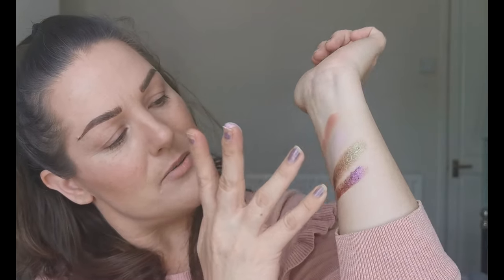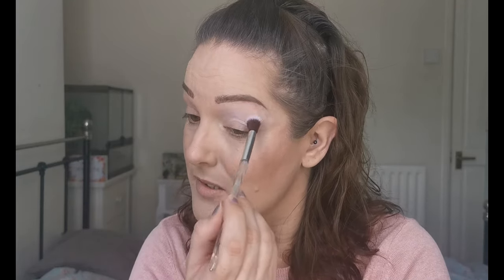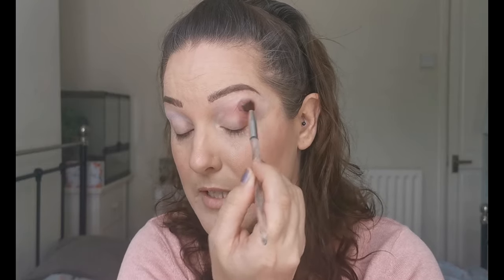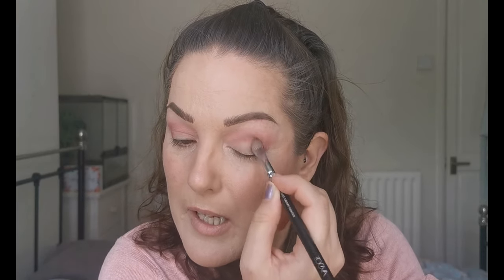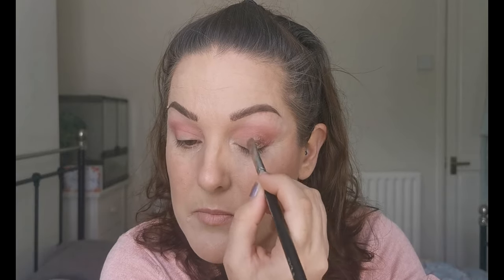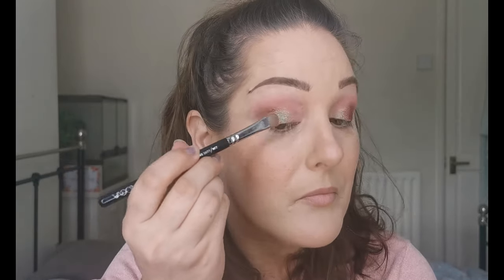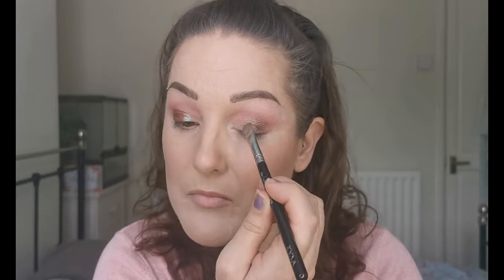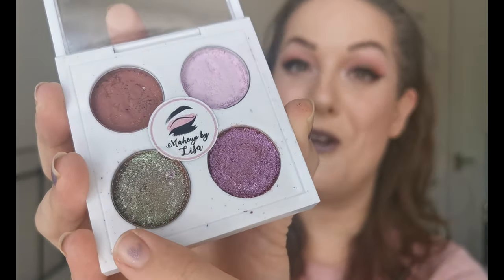Makeup by Lisa Island Sunset palette | First impressions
Hello my lovelies! I'm so excited to be giving you my first impressions of the new Makeup by Lisa Island Sunset palette! First I must apologise as the shade I called a duochrome is actually a multichrome and the other one is a duochrome! Anyway, if you are watching because you want to know my thoughts on this palette, or just want to see the look being created, I hope you enjoy the video 😘

Products used:
Face:
Barry M Skin Blurring Beauty Elixir
The Ordinary Coverage Foundation - 2.0YG
ELF 16hr Camo Concealer - Light Sand, Medium Sand
RCMA No Color Powder
ELF Monochromatic Multi-Stick - Dazzling Peony
MUA Bronzed Matte Bronzing Powder - Solar #110
I Heart Revolution Chocolate Marble Palette - Bronzer
I Heart Revolution Gold Elixir Palette - Highlighter
Eyes:
Revolution Brow Pomade - Dark Brown
Makeup by Lisa Island Sunset Eyeshadow Palette
NYX Proof It! Waterproof Eyeshadow Primer
Lacura Liquid Eyeliner
Lacura Too Legit Mascara
Benefit High Brow (In my waterline)
Makeup by Lisa False Lashes - Pixie
Melt Matte Lipstick - Stepford